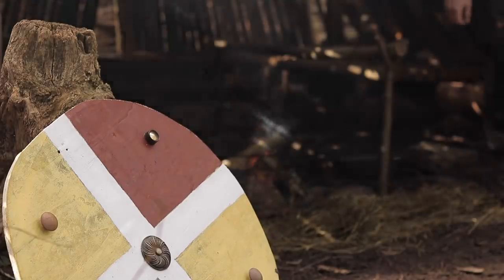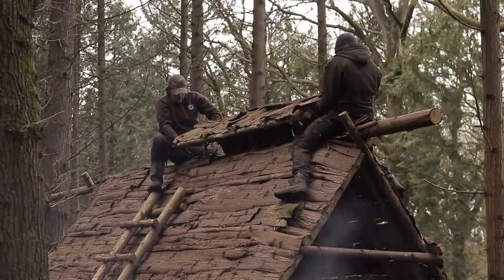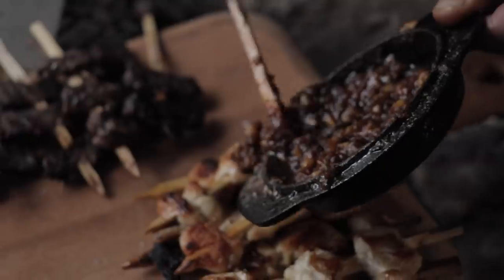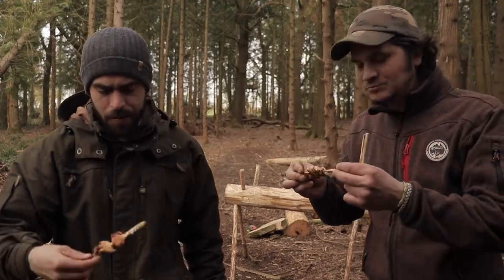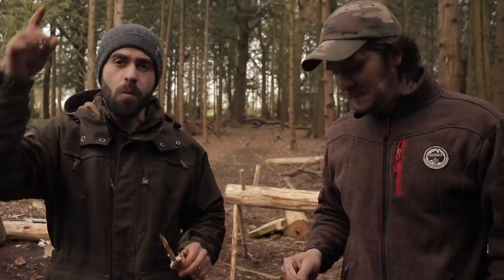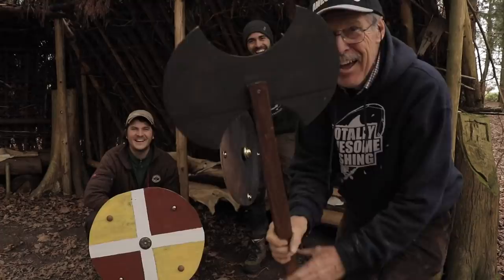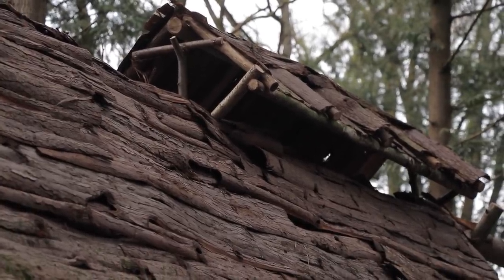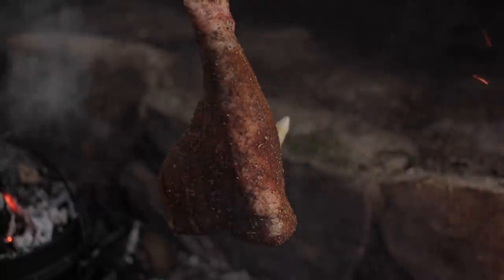Building a Viking House with Hand Tools: | Bushcraft Project (PART 9)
Join us at the viking camp as we continue building the bushcraft viking house using hand tools. For Part 9 we focus on building a chimney cap for the roof. When we built the bark roof in part 6, we cut a hole in the ridgepole of the viking house to help let smoke out. However, this meant that rain would leak into the shelter. So by building a chimney hood on the roof of the shelter, it allows the smoke to flow out and it keeps the rain from getting into the stone viking longpit. We have almost completed building the viking house. It started out with just some foundation logs. Then we used traditional timber framing to build a round log a frame to create the structure of the house. We then added rafters and burnt the ends using the ancient japanese wood preservation technique called shou sugi ban. Once the rafters were in place we harvested the bark from surrounding cedar trees. We then tiled the roof with bark shingles and began work on the gable end at the back of the viking camp. We added a small folding window with latch support. We also built a stone and clay viking fire pit. In part 8 we built a perimeter wall using the wattle technique. Now we have a chimney!
Now that the viking house is pretty much complete we hope do to more overnight camping in the viking camp. Add to that some viking feasts and traditional viking cooking!
Thanks so much to everyone tuning in every week.